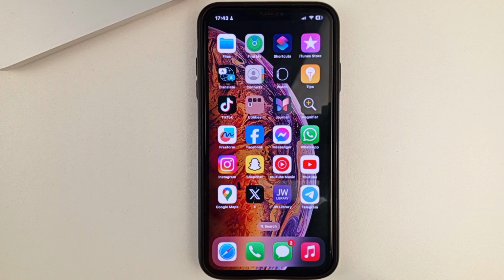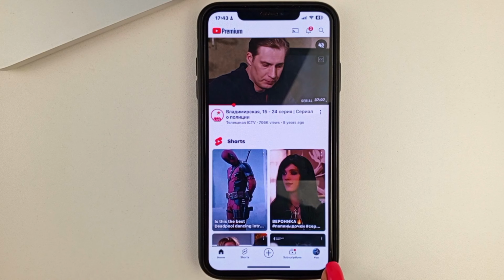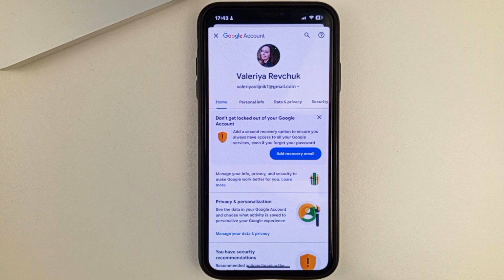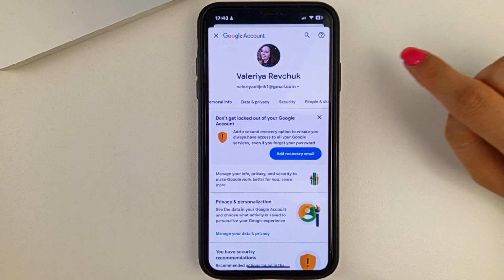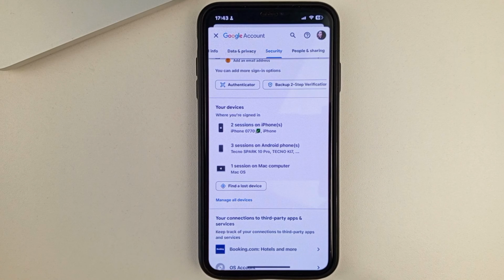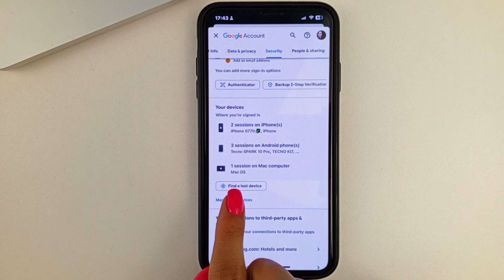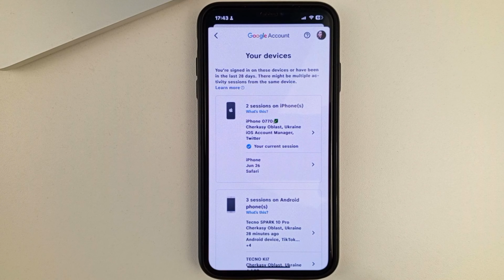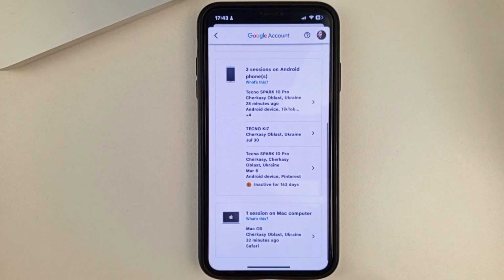How To Remove Your YouTube Account From Other Devices - Full Guide